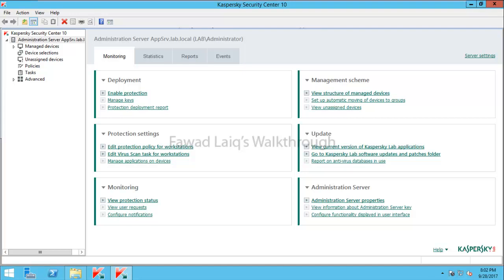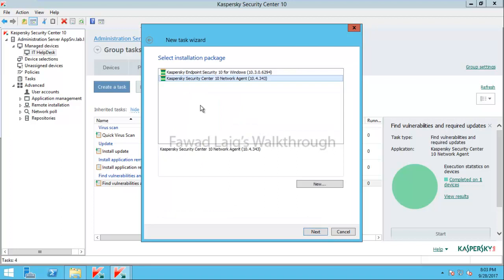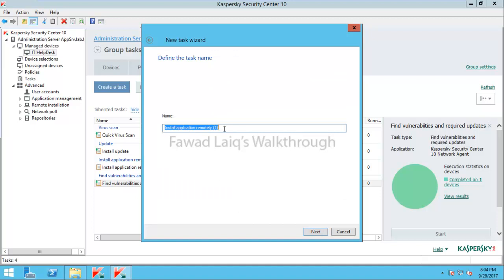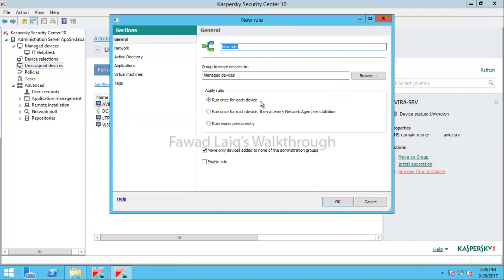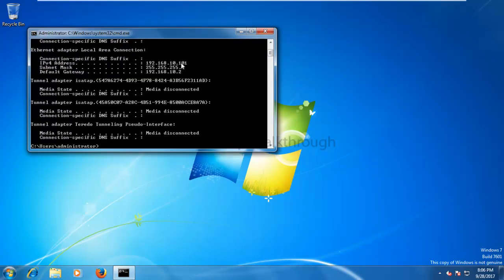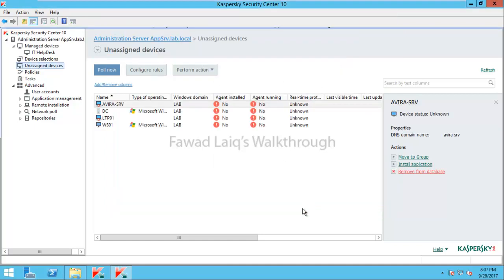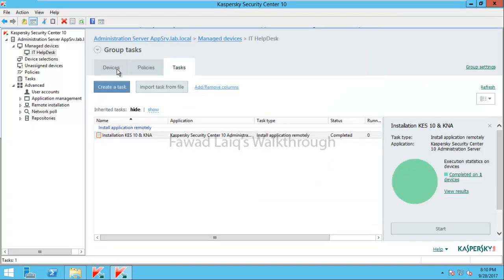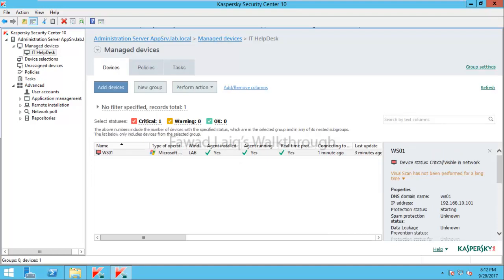Automatic Installation of Kaspersky Endpoint Security and Network Agent on New Machines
This video shows the step by step  automatic installation of Kaspersky Endpoint Security and Network Agent on the machines which are new to the network or does not have them. This would reduce the workload of the administrators and automate this.